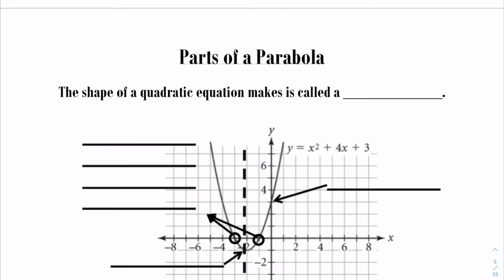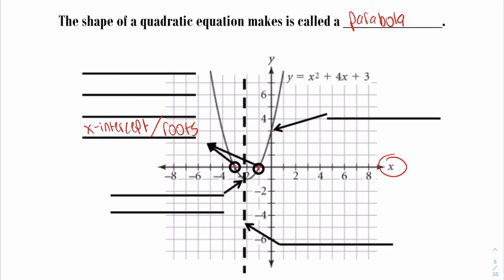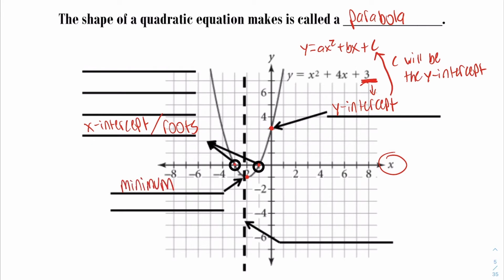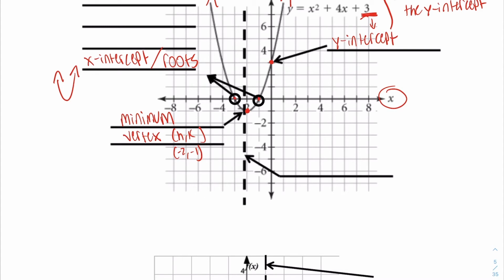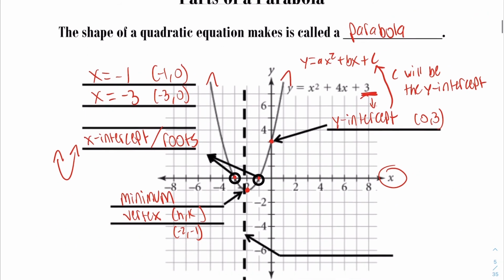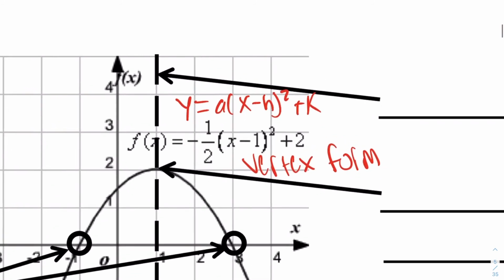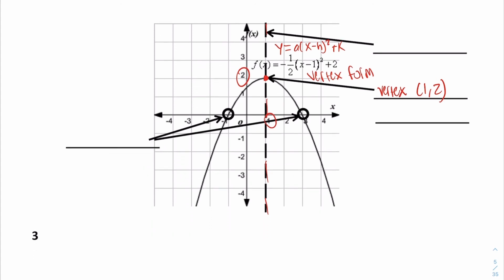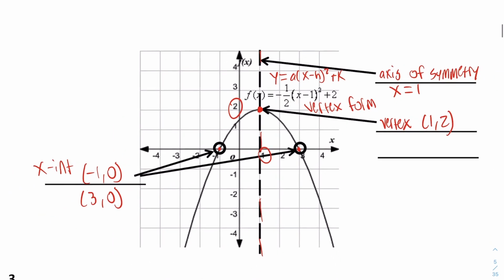Labeling the Parts of a Parabola